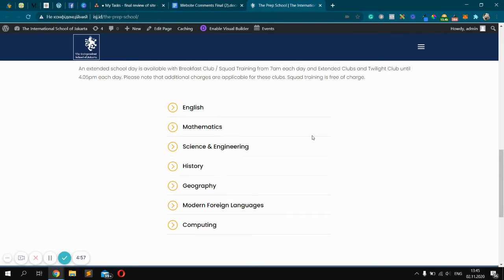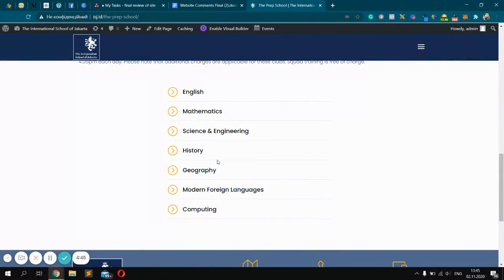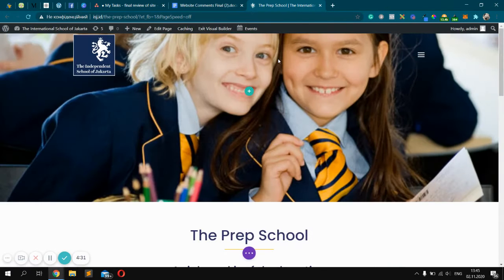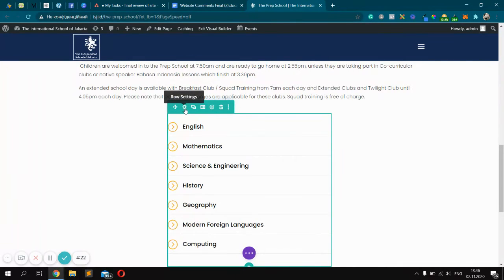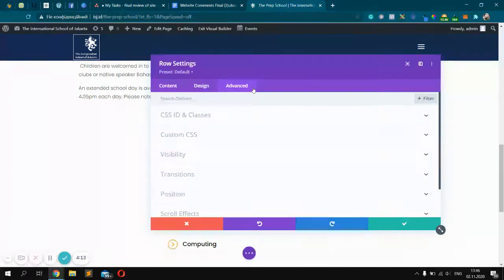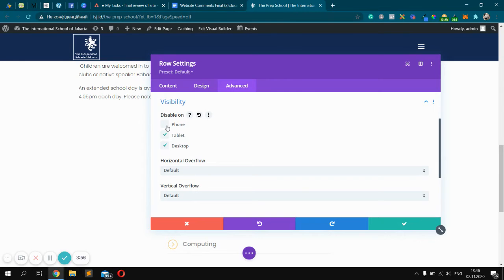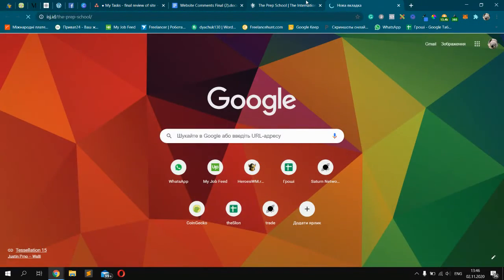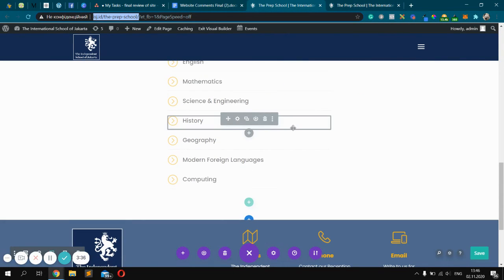DIVI - how to hide section from users but keep in backend?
DIVI - how to hide a section from users but keep in the backend?

BTC address
bc1qahz3z33pryhj2033nnmslj8sgappdwf3mtjltr

0x8C8062D634bc7744265eA053206f35B72b698581

DOGE address
DGEmkej4D5Rc8sfrJMV2TSK9nW9MdXmUBp

LTC address
ltc1qmhl5n0kea35swcexurgfqqakah3hrcf3n936mv